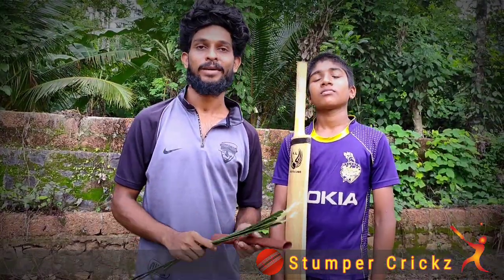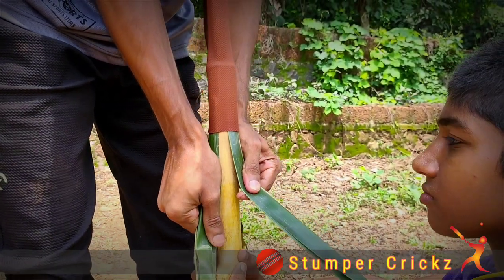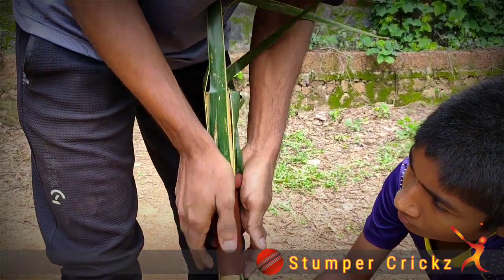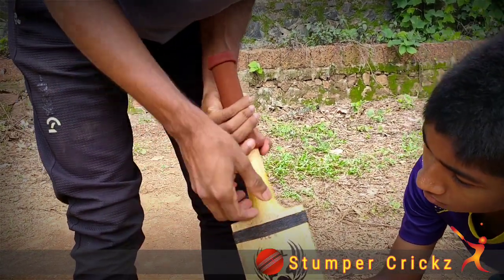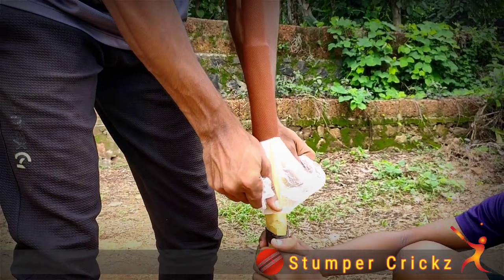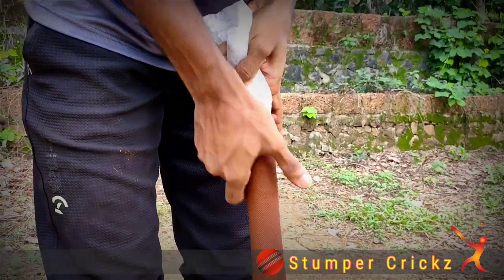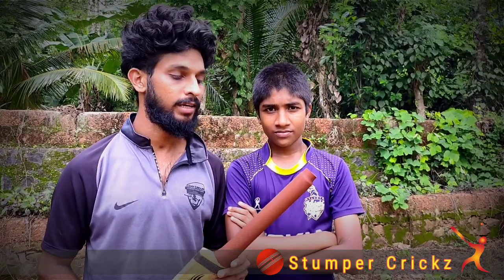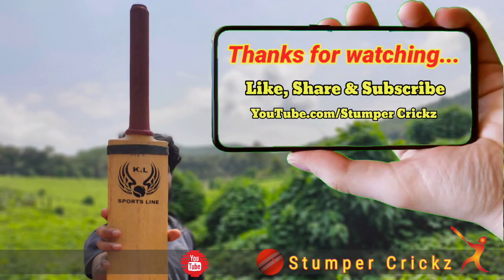How to put bat grip easily without cone | malayalam | super easy😀 | cricket tips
The easiest way to put a grip on the handle of a cricket bat... You will like it for sure...